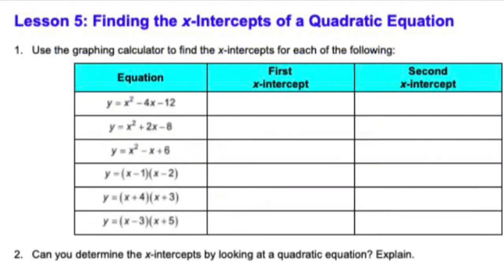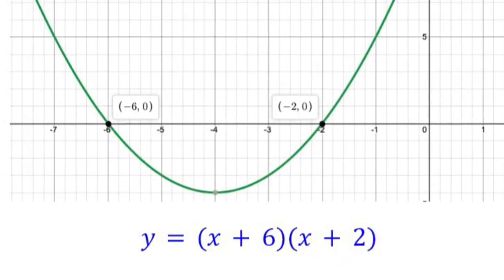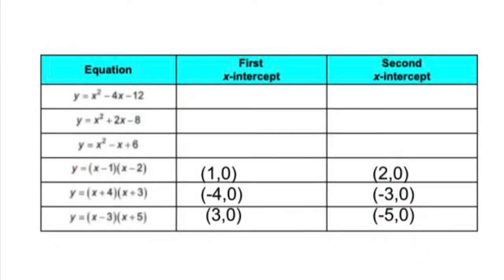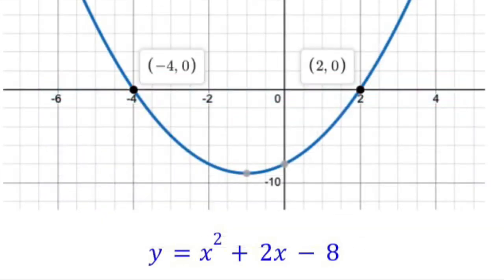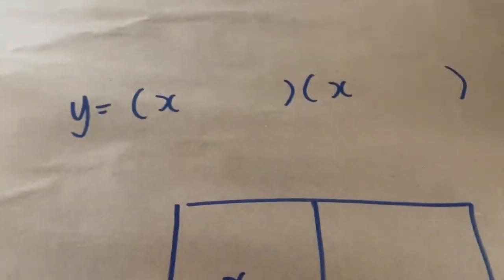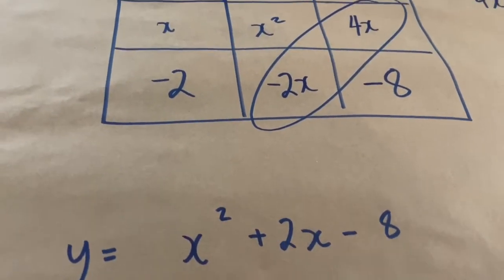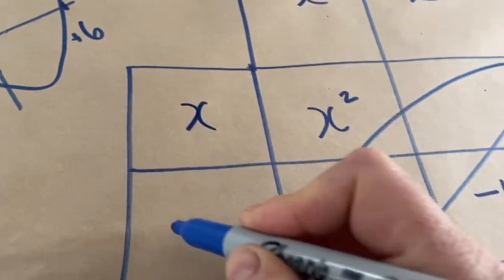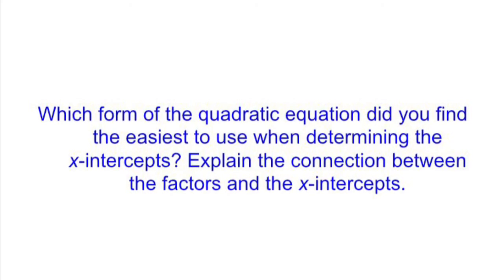MFM2P- Assignment 4 Lesson 5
MFM2P In this video we will practice finding the x-intercepts of a quadratic by looking at the equation.